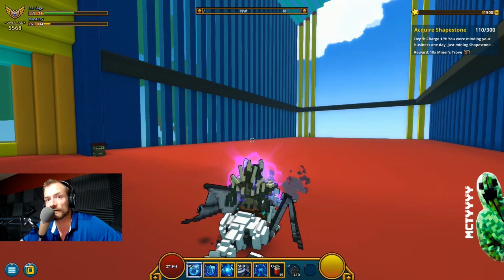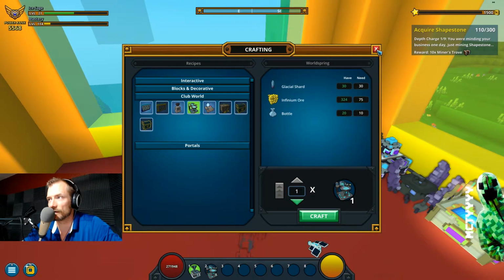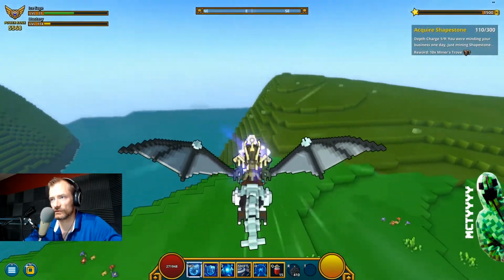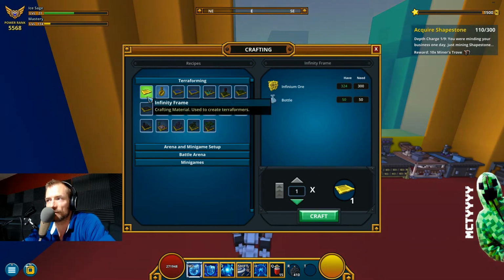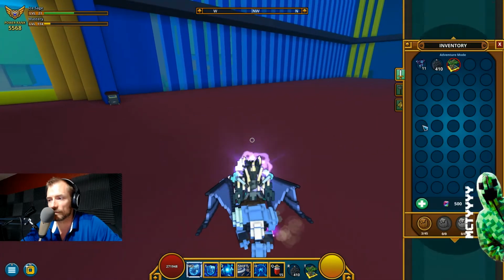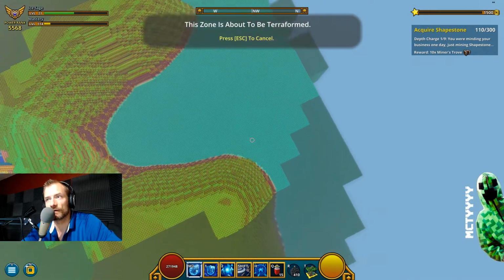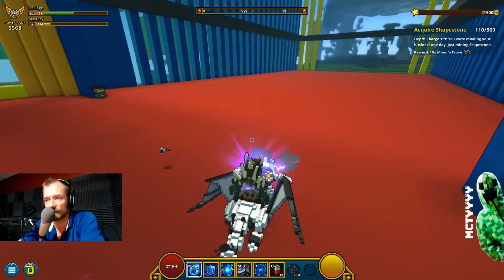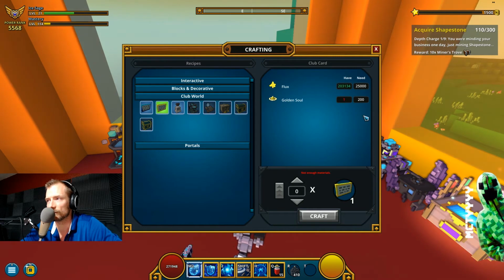How to Terraform Land in your TROVE Club World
In this video I explain how to terraform land in trove. In other words, how to add more land to your Trove club world. I also talk about what not to do when making a club world. E.g. don't build an awesome building on the first piece of land you get or you'll lose half of it when the you terraform additional land.

Trove Game Play. Come join me online!